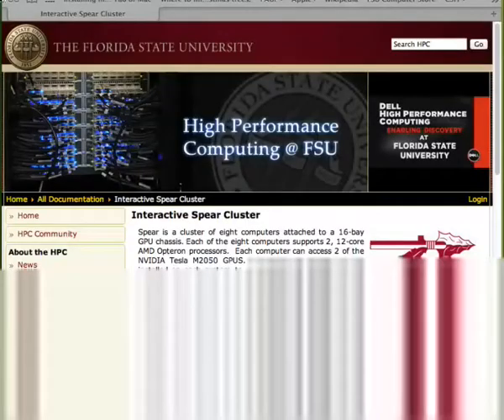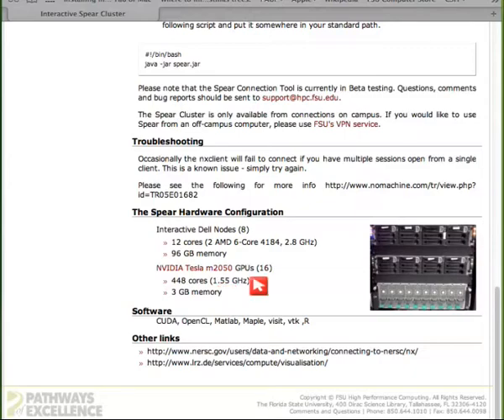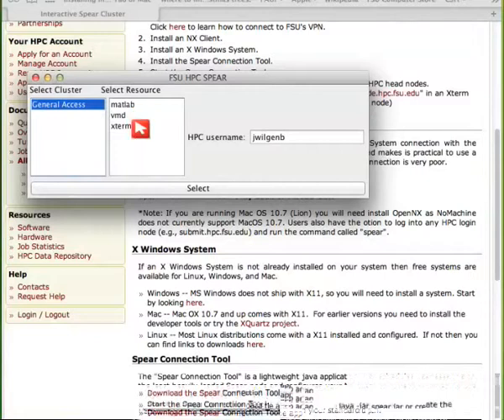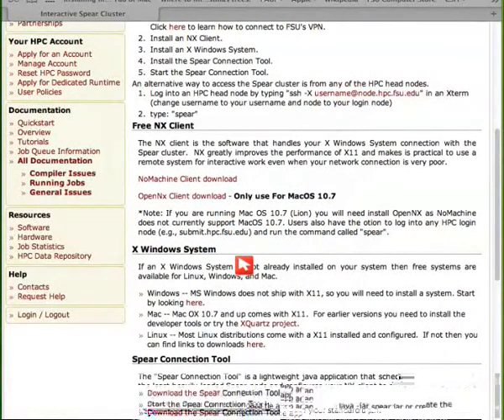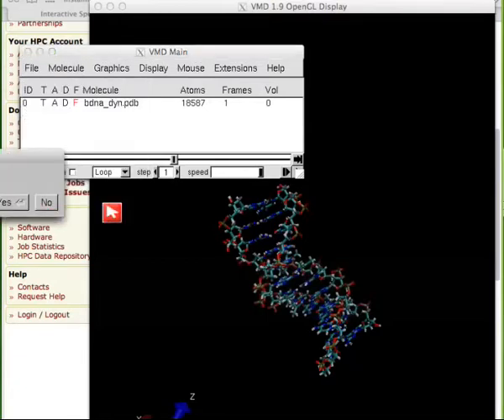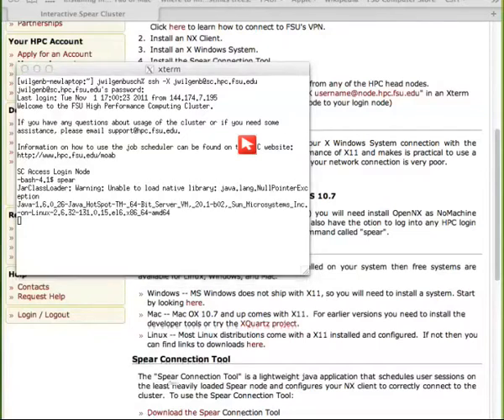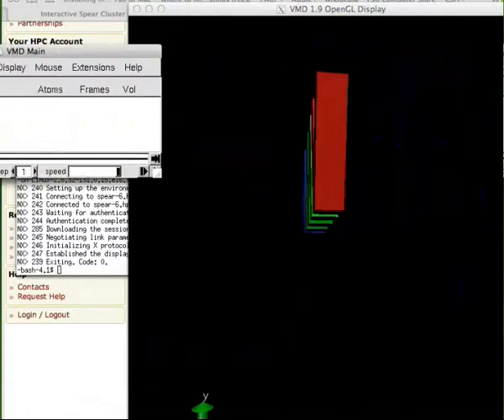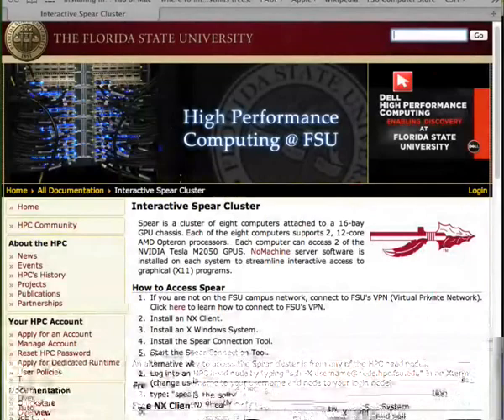spear_demo.mp4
Accessing remote resources for interactive computing and visualization at FSU.